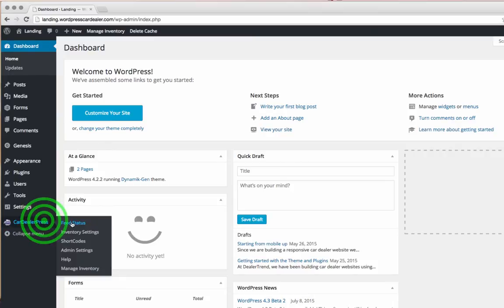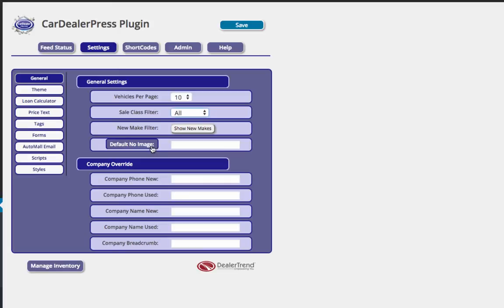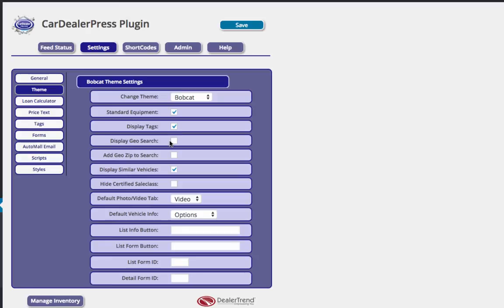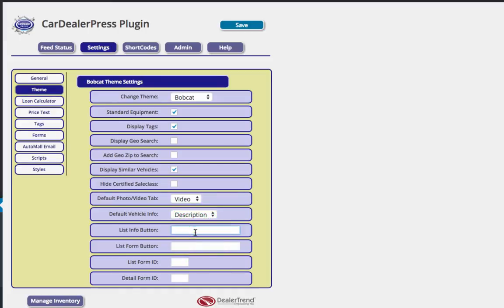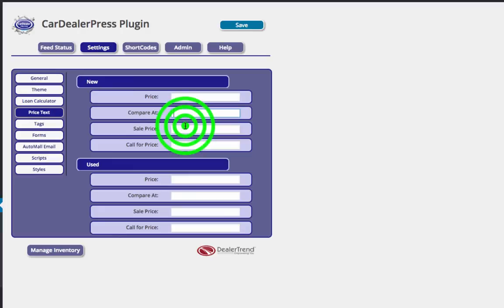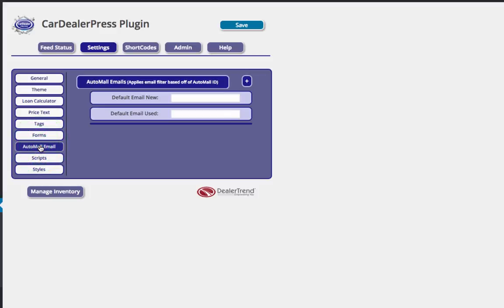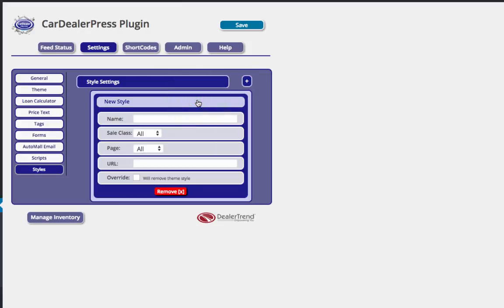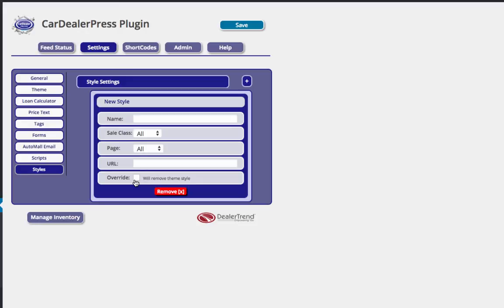CarDealerPress plugin overview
Tour of the CarDealerPress plugin backend.